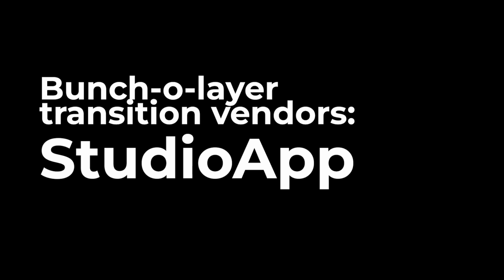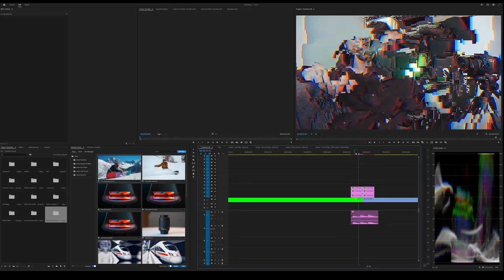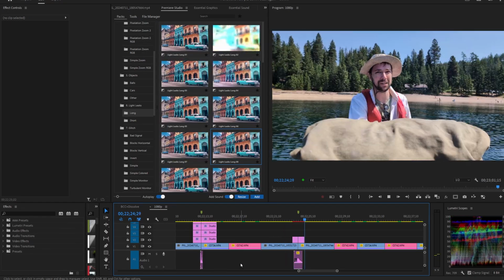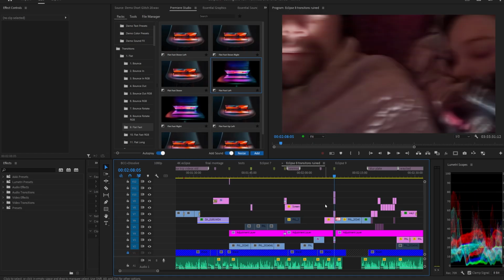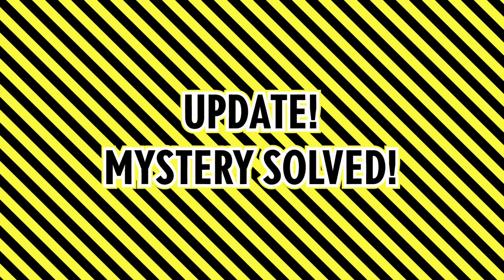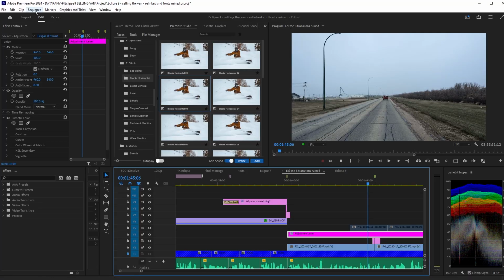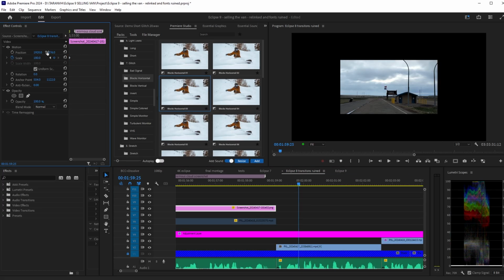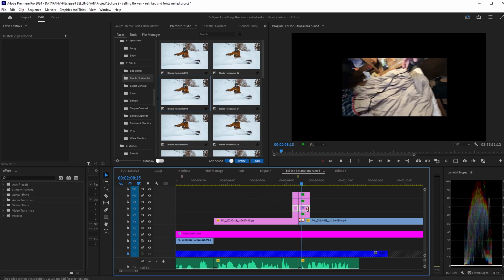StudioApp Transitions - Just the absolute worst.